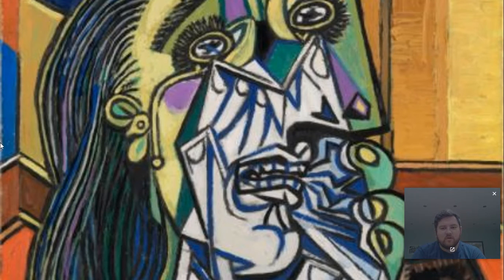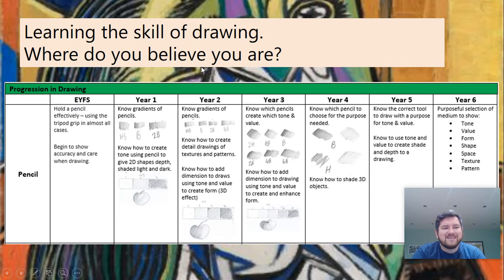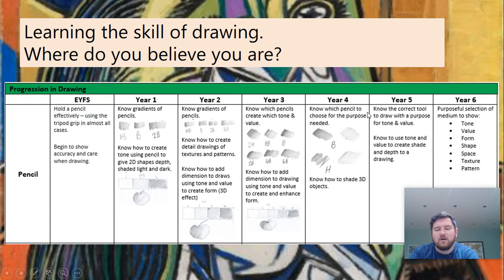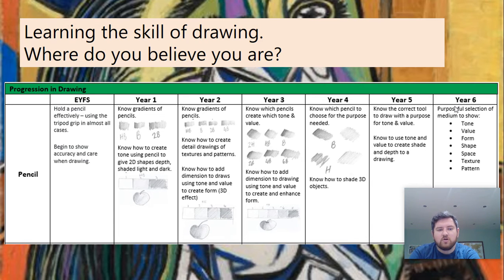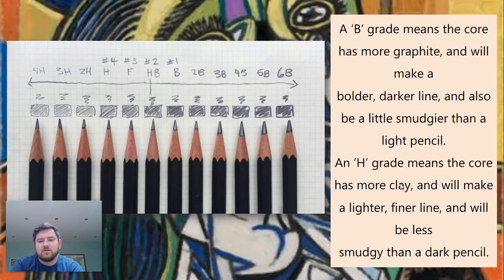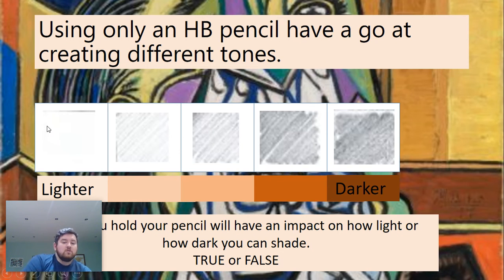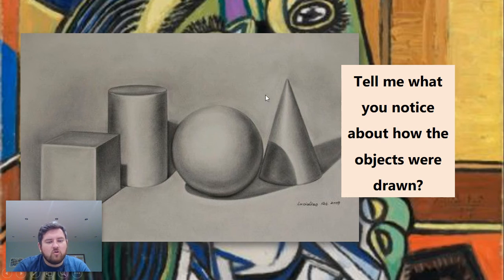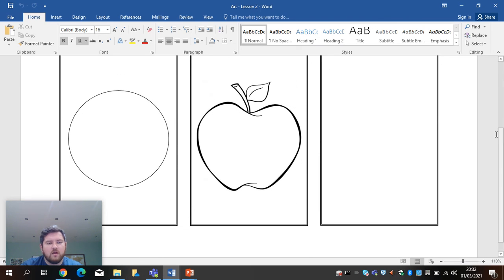Y6 Art - Pack 4 Lesson 2 (Tuesday 2nd March)